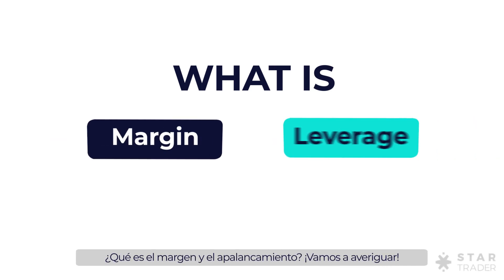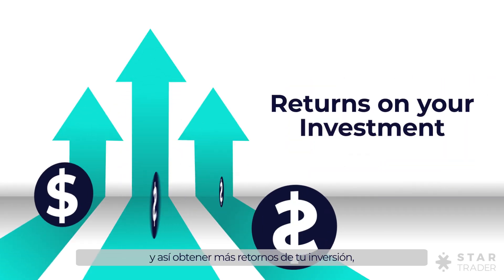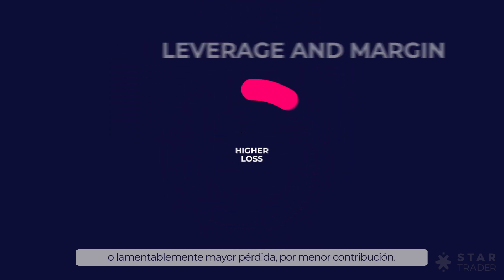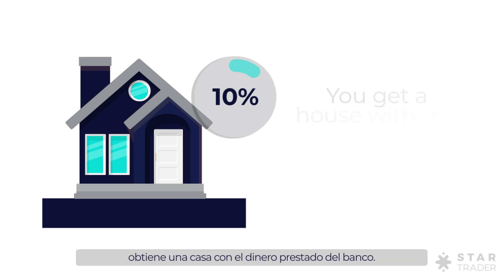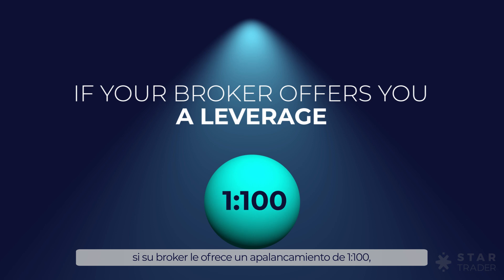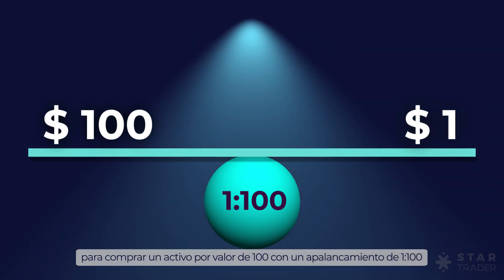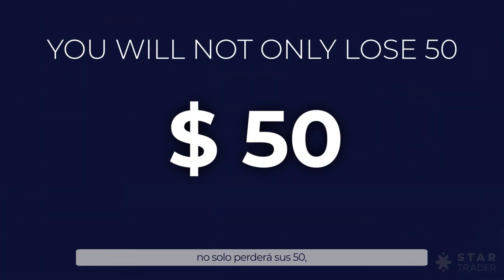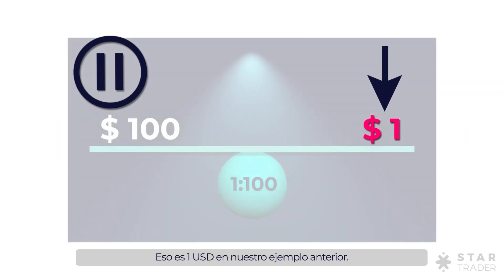¿Qué es el apalancamiento y el margen?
Gracias al apalancamiento y al margen, puede obtener mayores rendimientos o, desafortunadamente, mayores pérdidas con una menor contribución.

Entonces, ¿qué es el apalancamiento y el margen? ¿Cómo funcionan? Mira nuestro video para averiguarlo.

Operar e invertir en productos de Forex y CFD conlleva un alto riesgo. Las pérdidas pueden superar los depósitos.